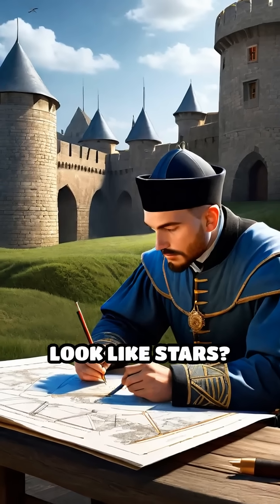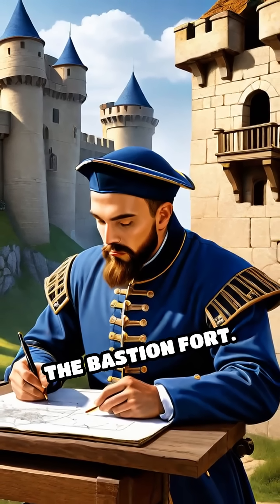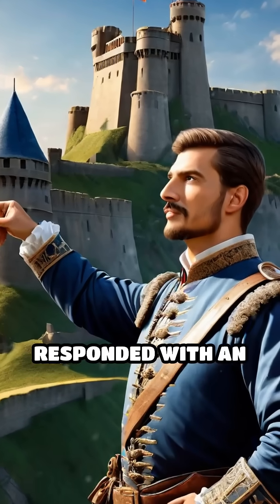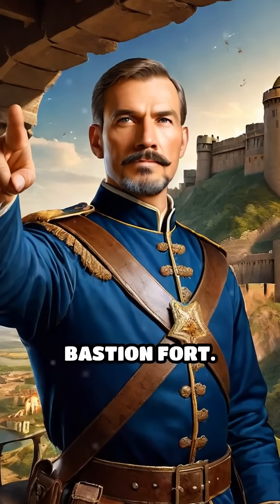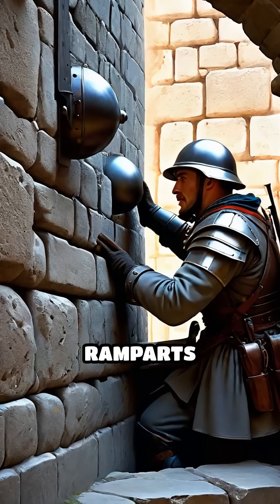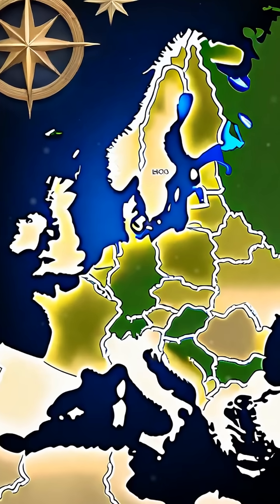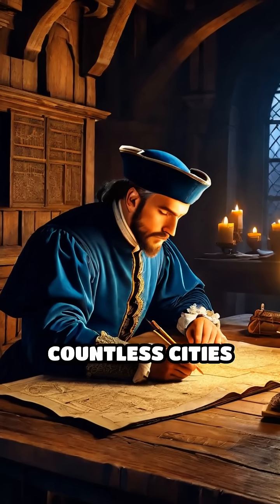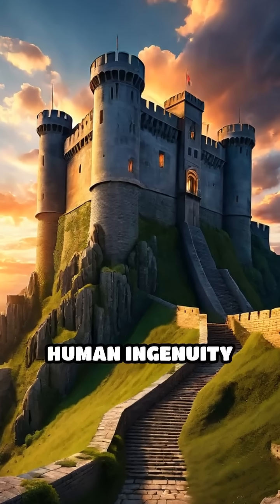How Star-Shaped Forts Changed Warfare Forever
Discover the genius behind star-shaped bastion forts—an innovation that revolutionized military defense!